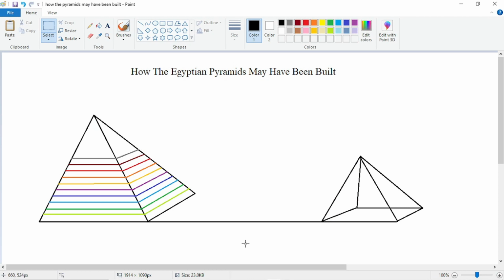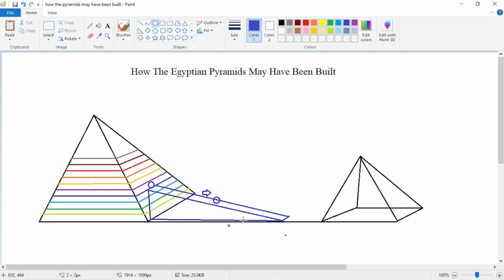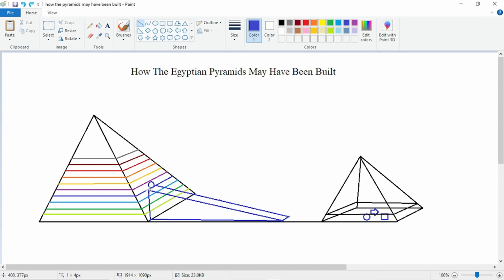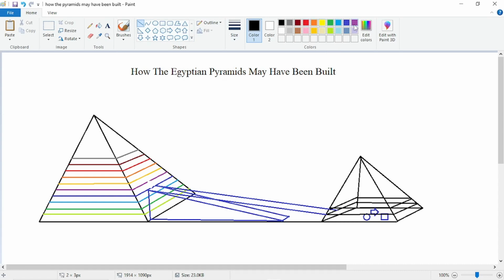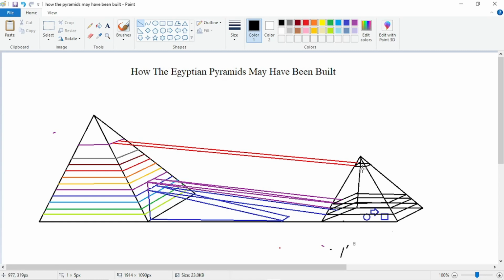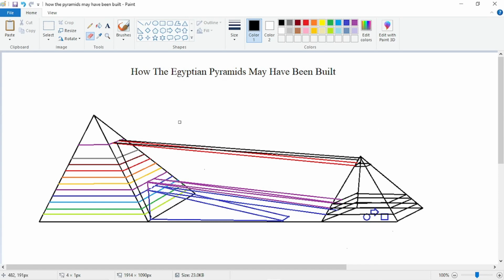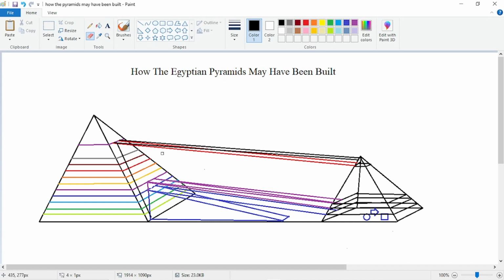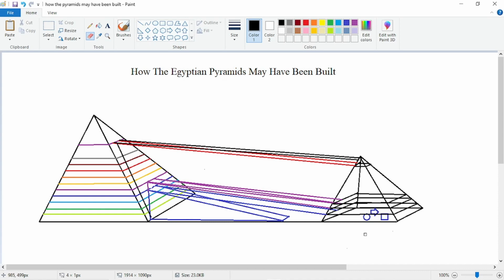How They May Have Built The Pyramids 3D View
In this video I expound upon my previous video by drawing my idea in a 3D perspective. My idea is that the Egyptians could have excavated limestone from a nearby mountain, chiseled the limestone into round boulders, built ramps between this mountain and where they wanted to build the pyramid, rolled these boulders down the ramps to the pyramid site, there they chiseled the sides of the boulders flat into cubes and then moved them the last few feet into position. Doing it this way would take the least effort in my opinion as opposed to pushing multi-ton flat bottomed limestone blocks up ramps.